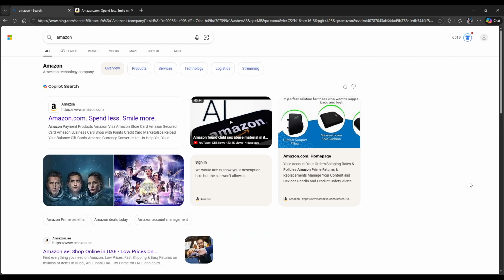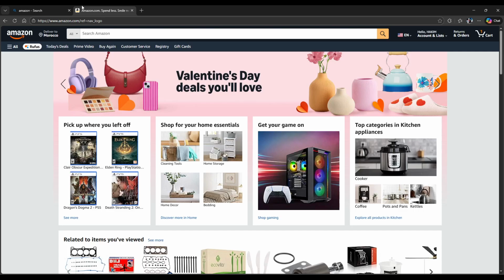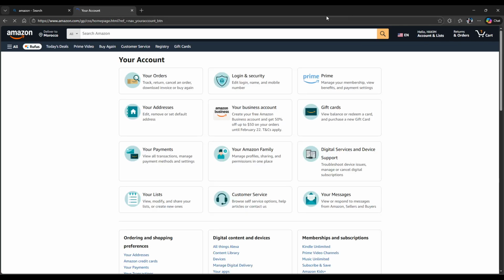How To Enable Two Step Verification In Amazon Shopping ! Tutorial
Today we talk about enable two step verification in amazon shopping,amazon 2 step verification,enable two step verification amazon,amazon two step verification